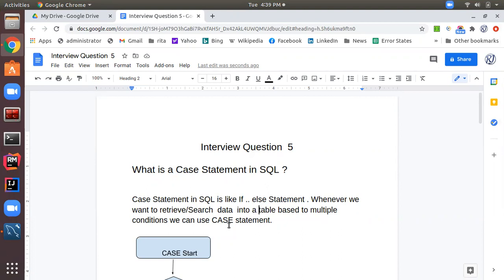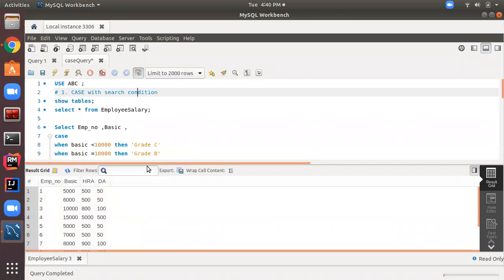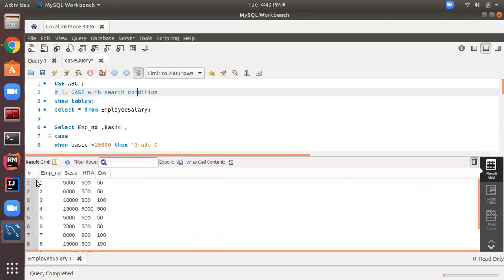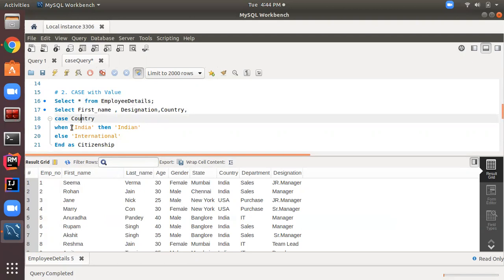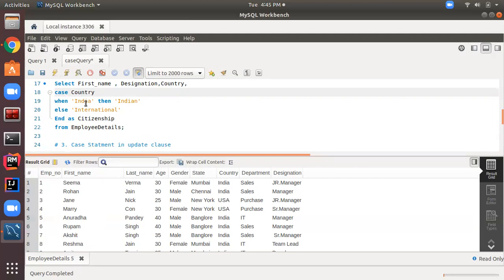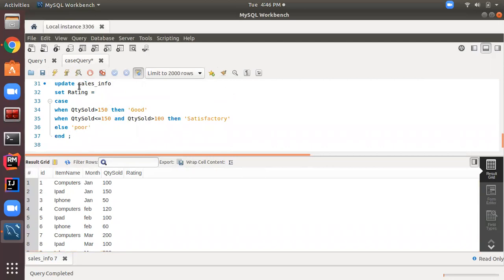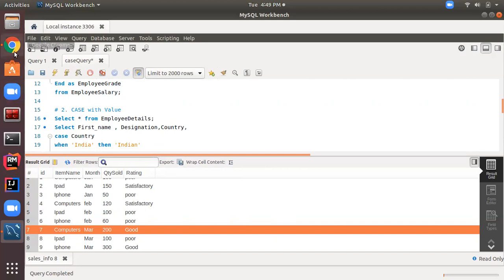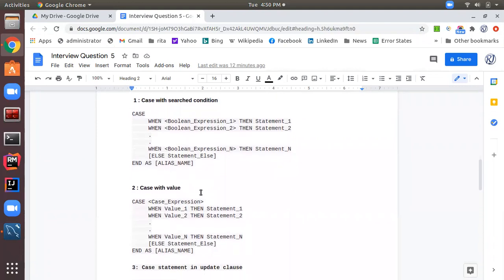What is Case Statment in SQL ?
In this video I have explained the usage of case statment in SQL also discussed the types of case statement .

1. Searched case in SQL: case with boolean condition
2. Simple Case: case with value
3. Updating records with help of case statement

shown how to display employee Salary Grade using case statment in mysql workbench